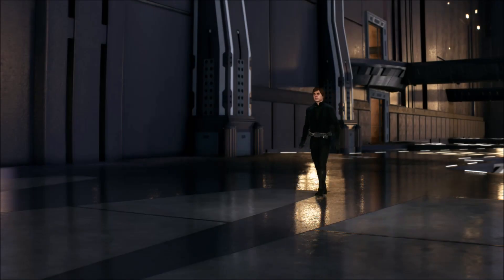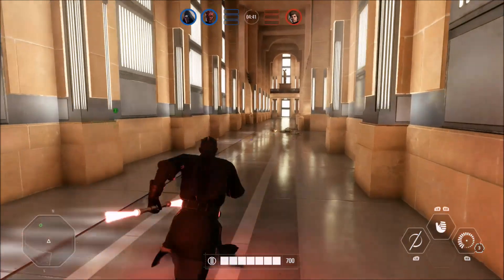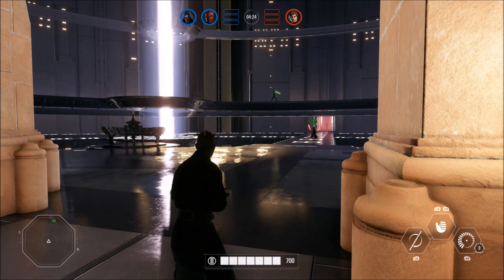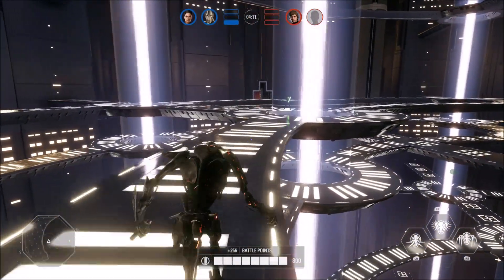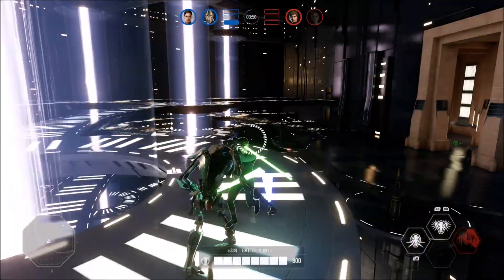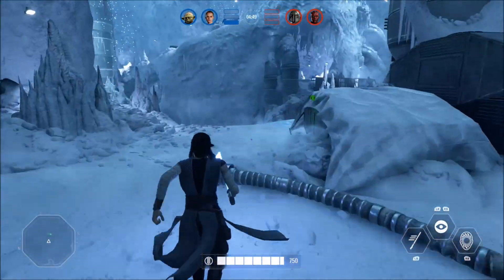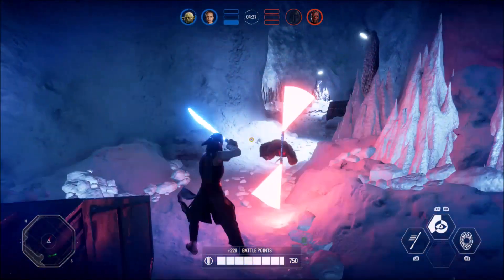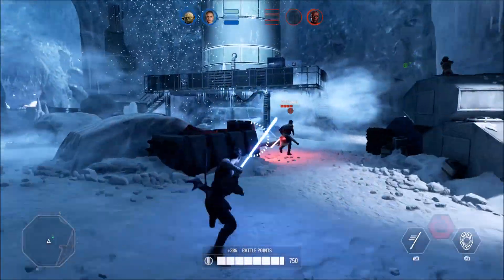Battlefront 2: Darth Maul Needs A Block Ability This Is Why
If this does not prove to you that Darth Maul needs to block with his lightsaber I don't know what will.